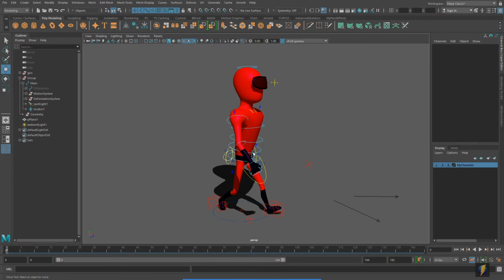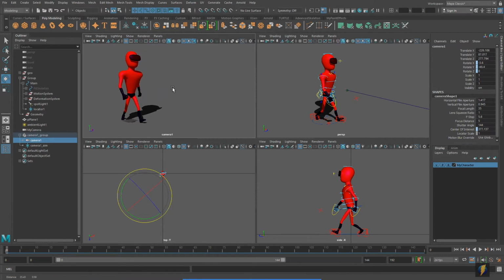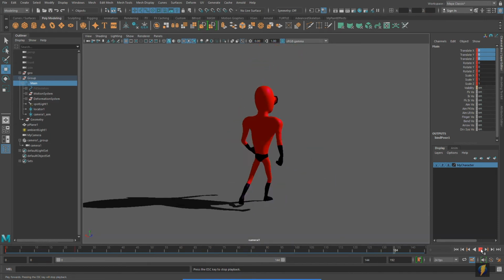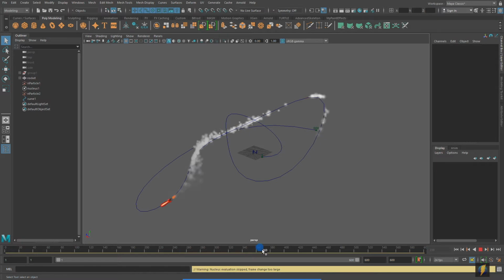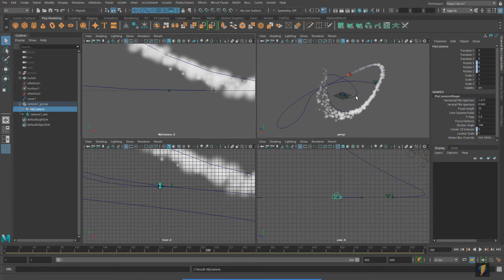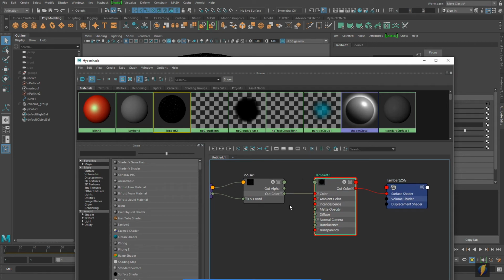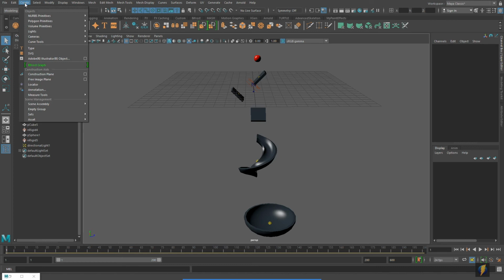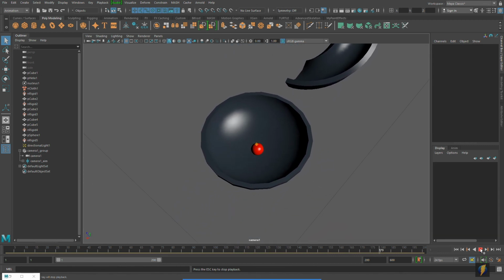Cameras in Maya- Camera and Aim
Camera and Aim allows you to independently control the camera's position in 3d space with it's orientation (rotation). In this video we look at the camera and aim in Maya.